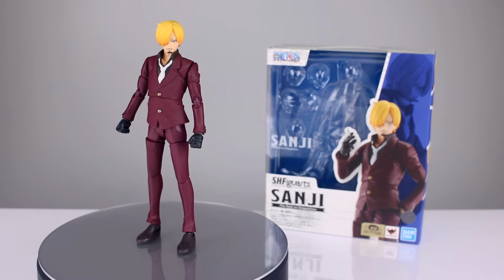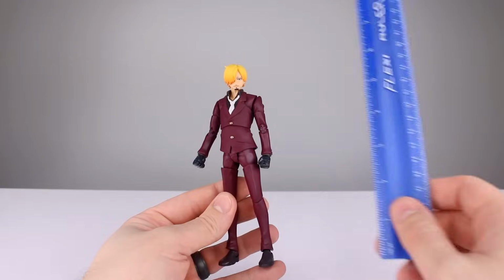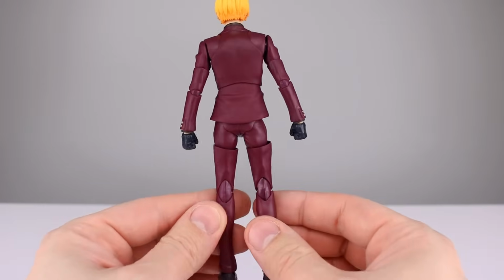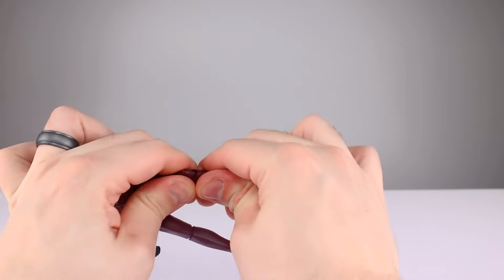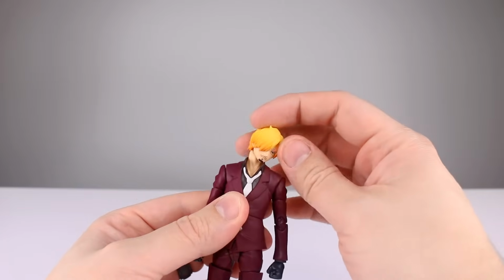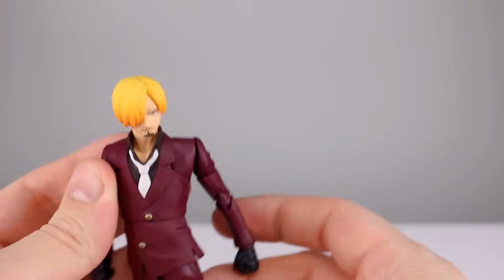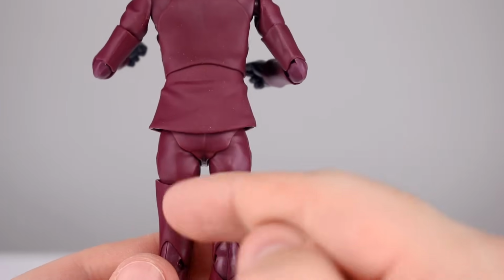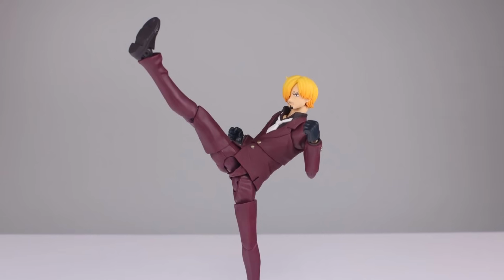S.H. Figuarts SANJI Raid on Onigashima Version One Piece Action Figure Review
Anthony's Customs
Wickliffe, OH 44092